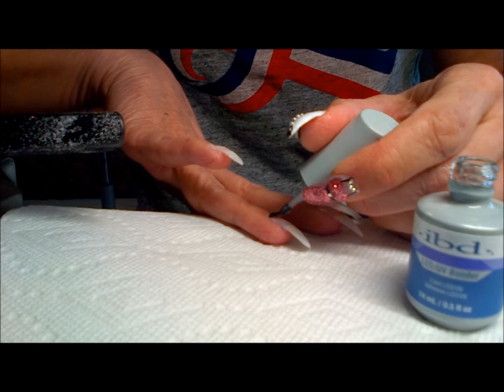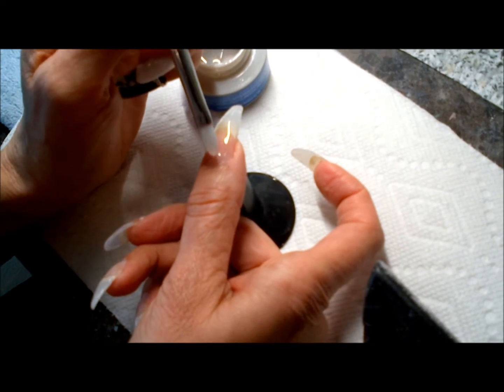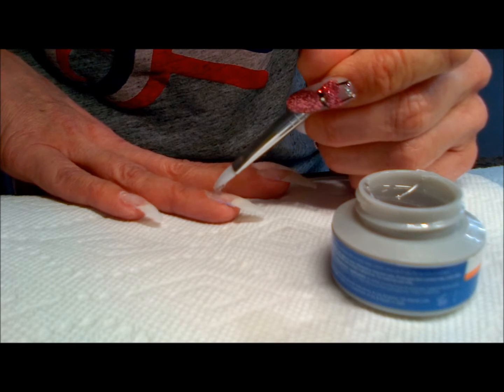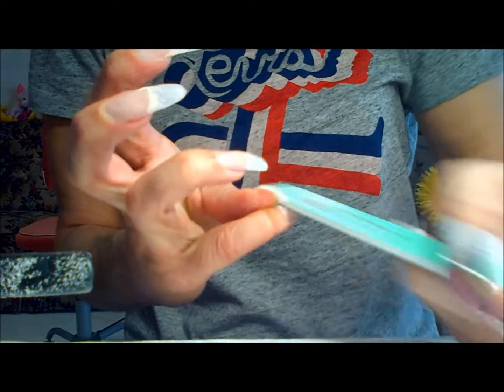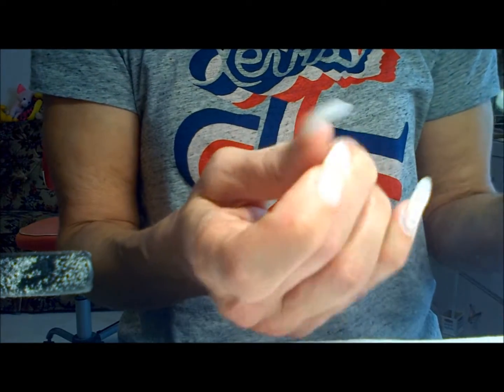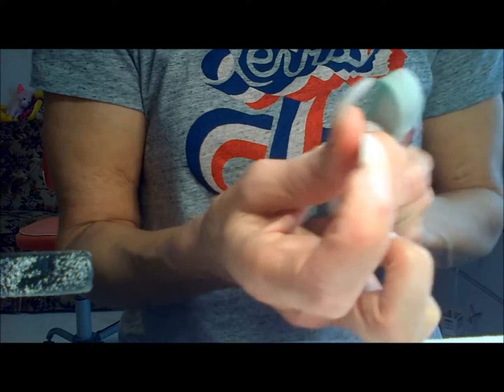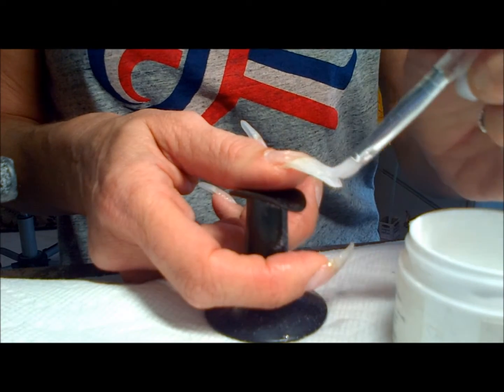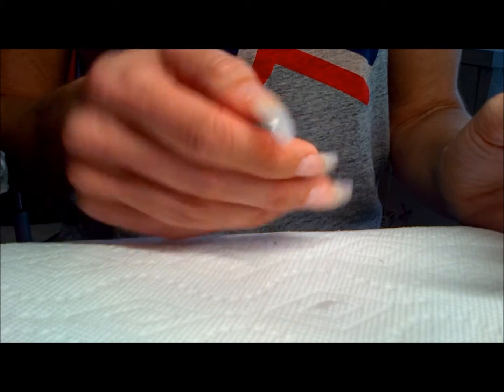DIY Gel Fill On Long Nails At Home Real Easy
in this video I show how to do a gel fill using ibd builder gel and star nails calcium kapping, hope you enjoy :-)